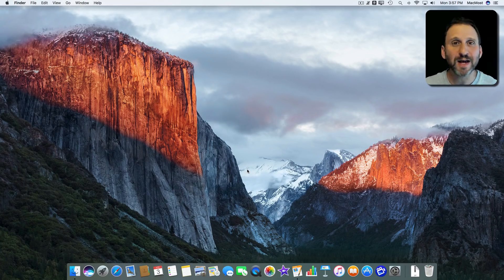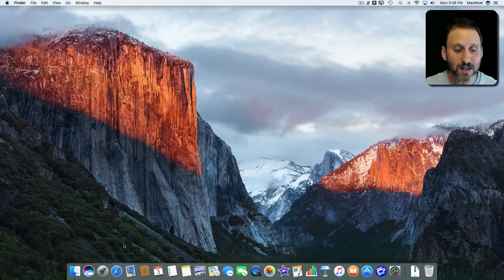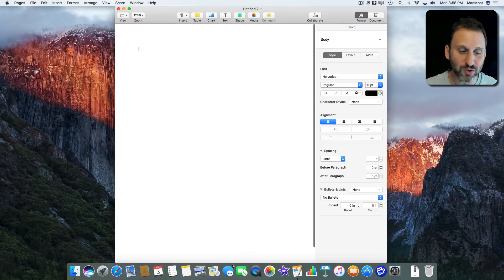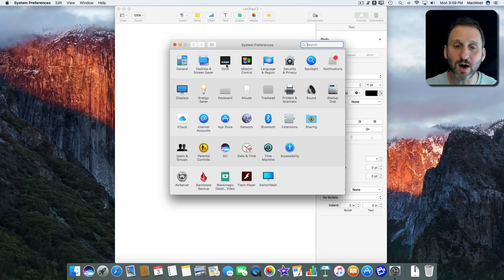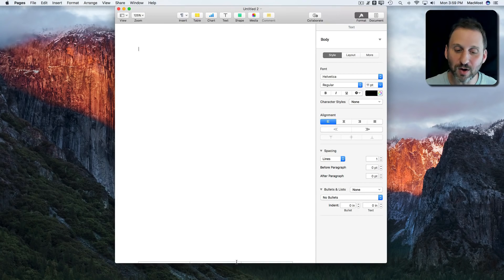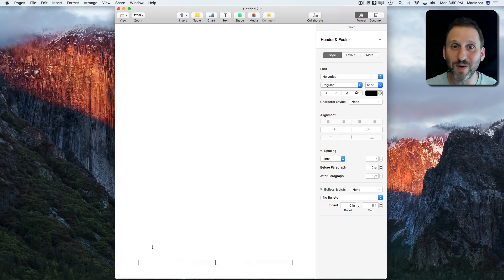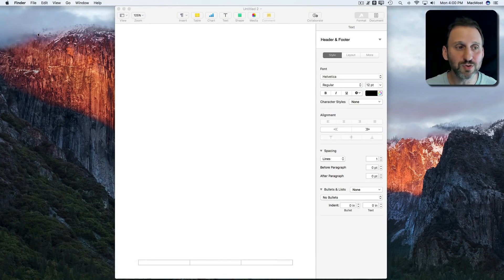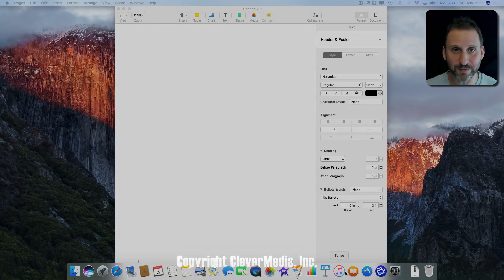Hiding the Dock (#1380)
In macOS you have the option to have the Dock always be present, or to have it automatically hide itself until the cursor is at the bottom of the screen. Both options have their advantages and disadvantages.